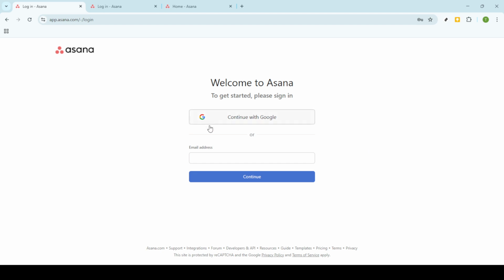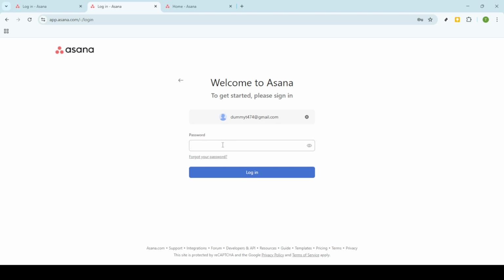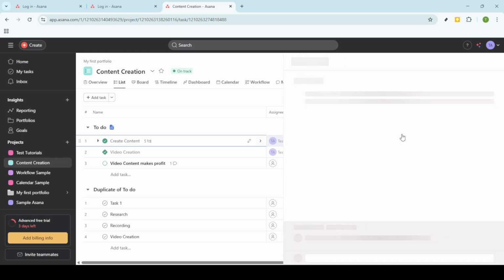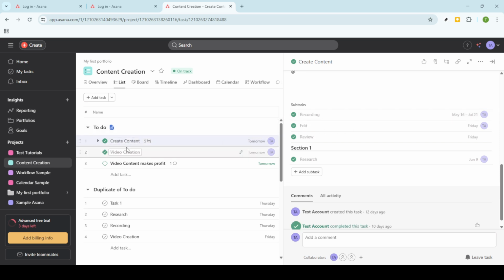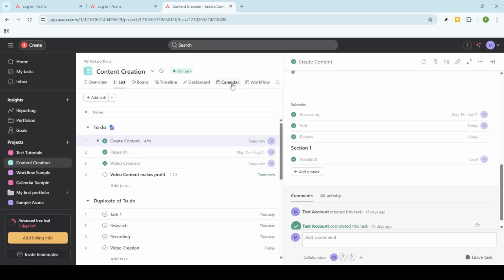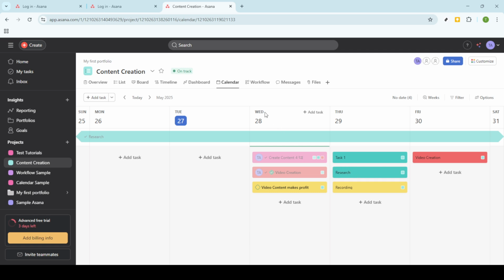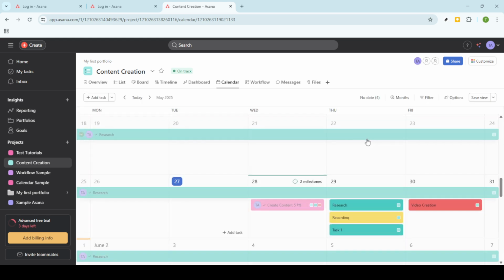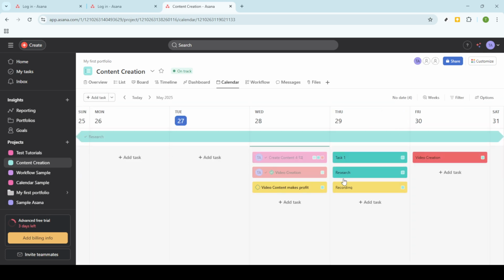How To Show Subtasks on Calendar in Asana [2025 Full Guide]